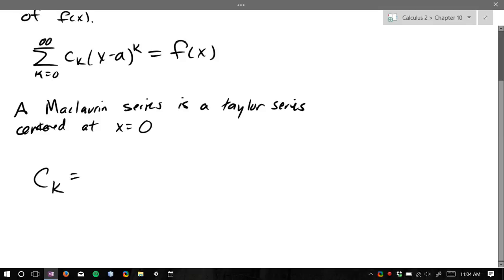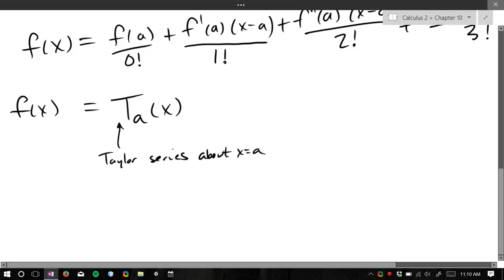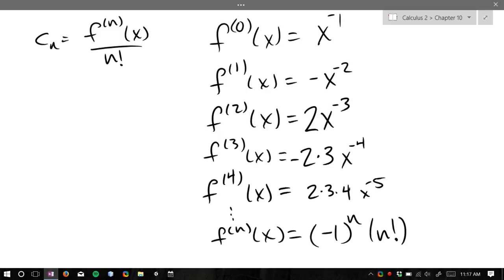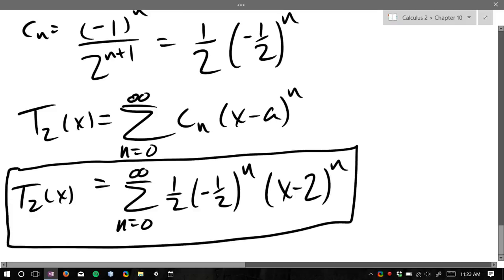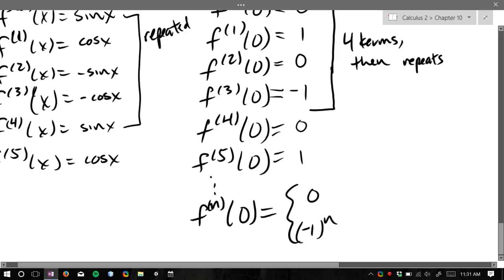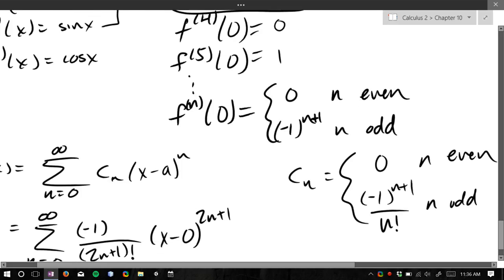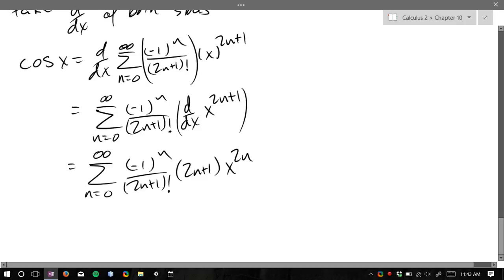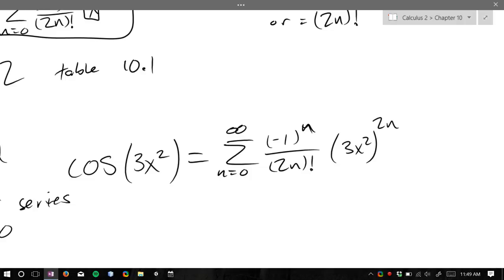Chris C's Calculus 2 lecture 2016 12 01